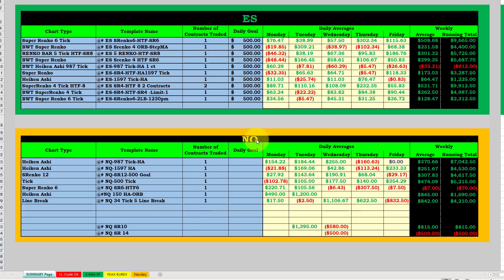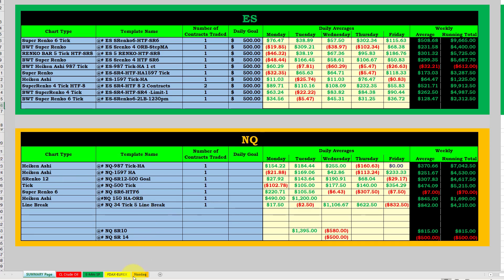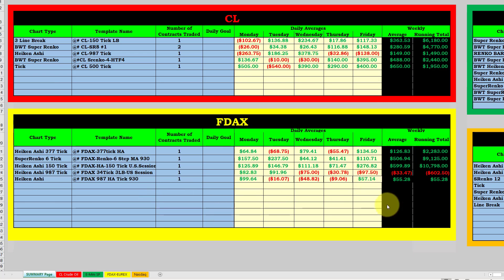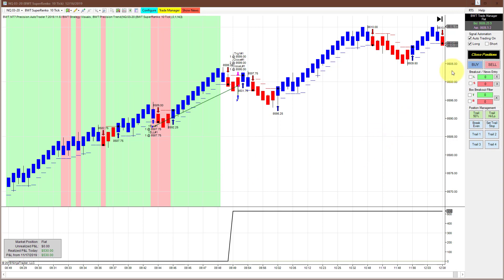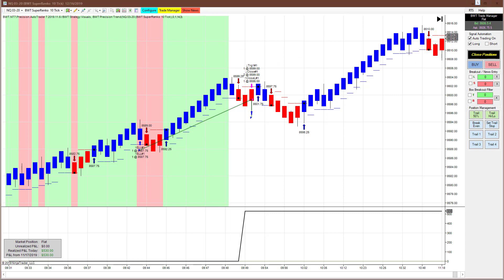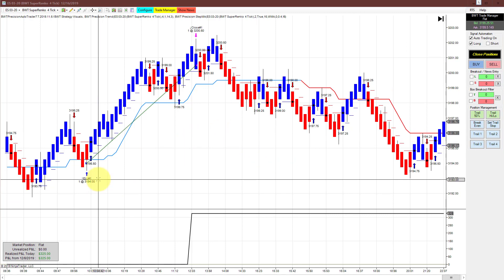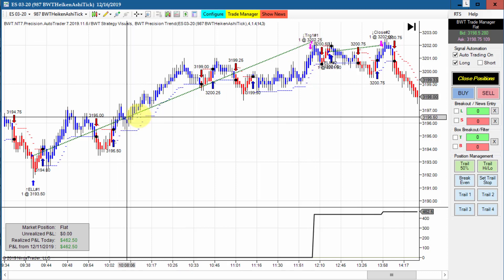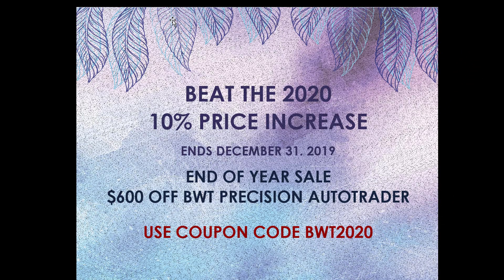Spreadsheet with Daily Averages and P&L, 100% Ninjatrader Automated Trading, BWT Autotrader-VLog #85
Spreadsheet with Daily Averages and P&L, 100% Ninjatrader Automated Trading, BWT Autotrader-VLog #858